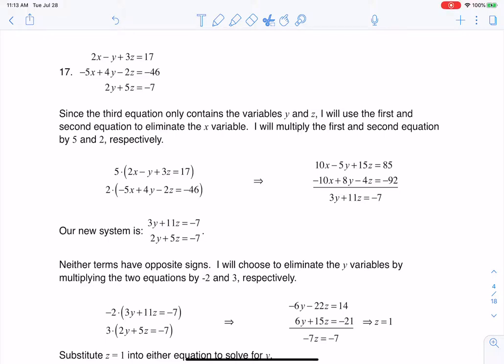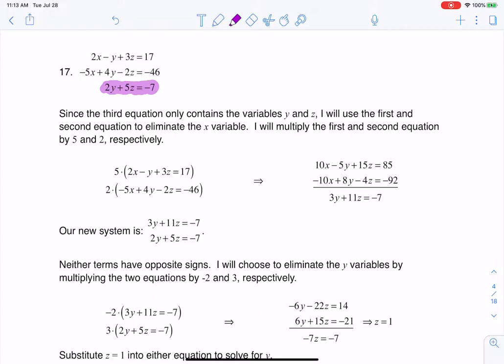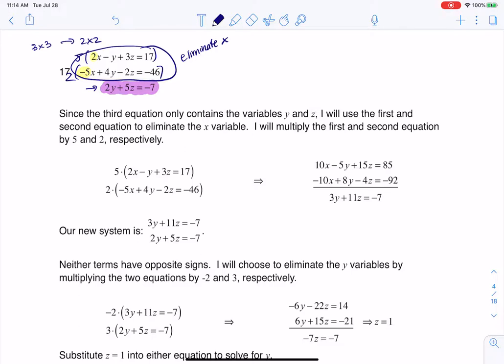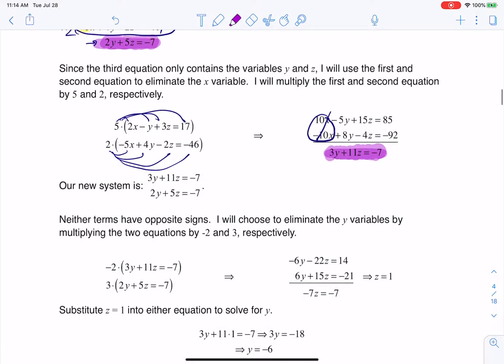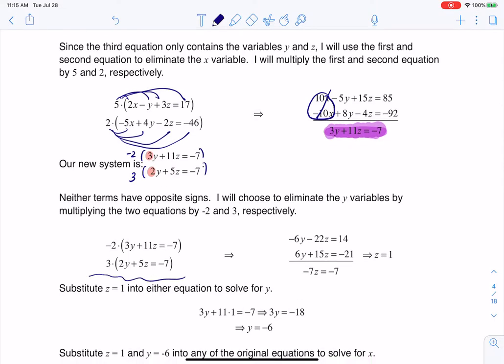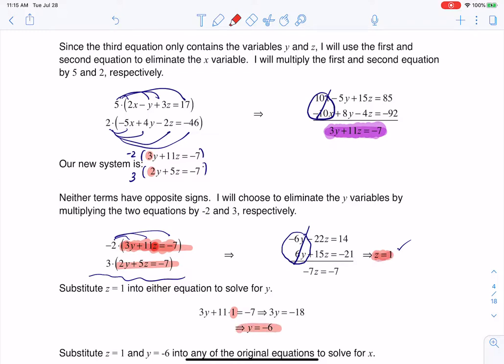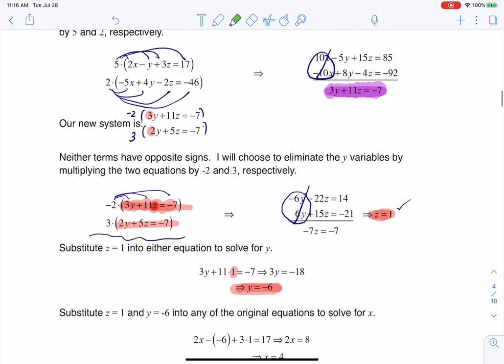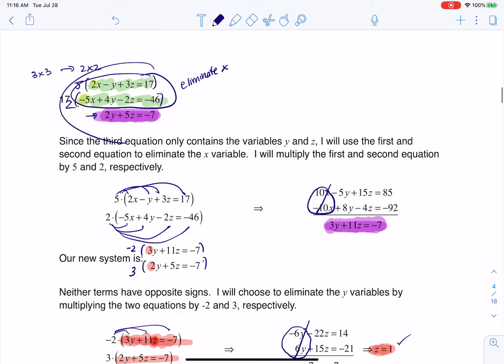Math 31 HW Section 7.2 #17